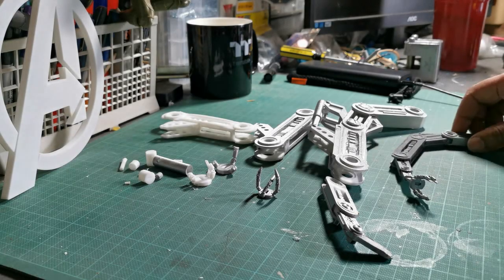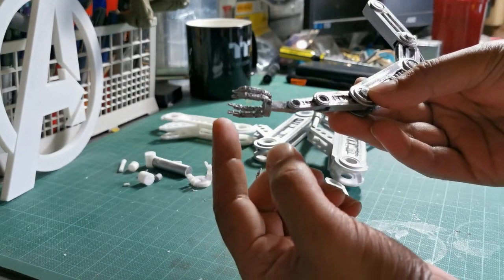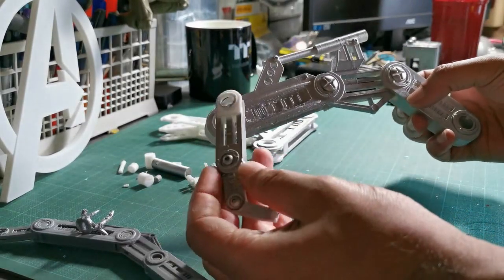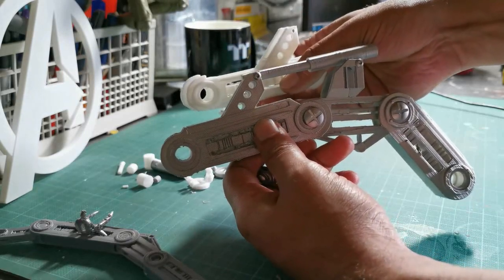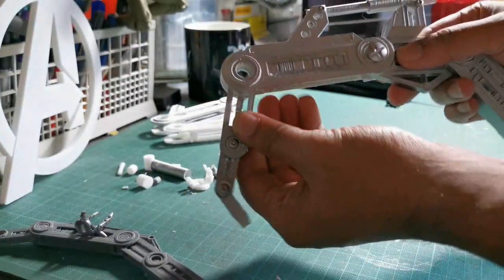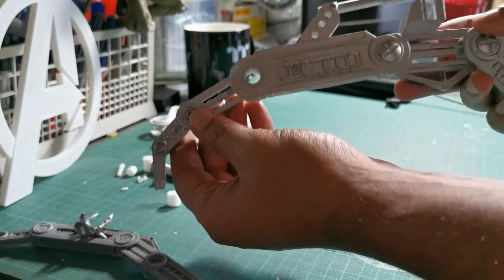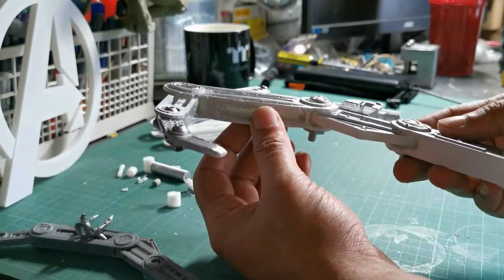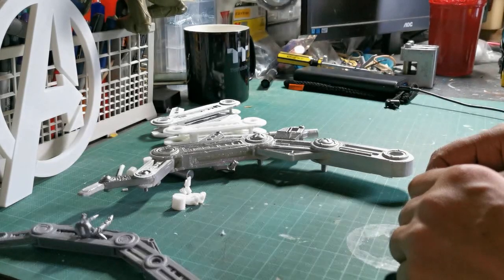Avengers JARVIS iron man PC Build work log #1 3D printed robotic arms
Demo of the prototype robotic arms I will be using for the Jarvis PC build.